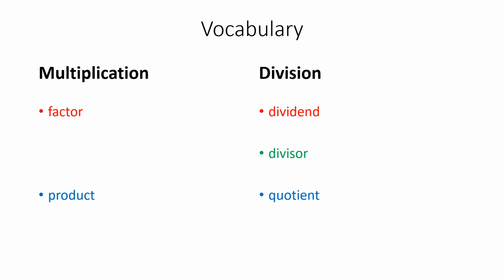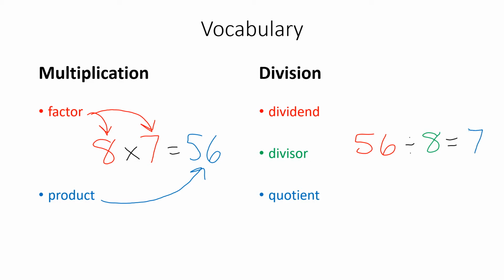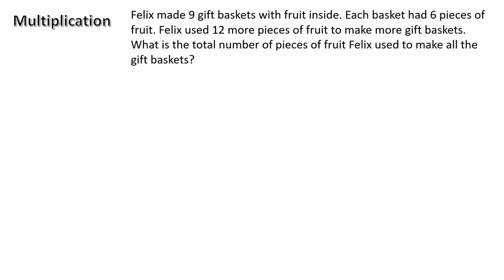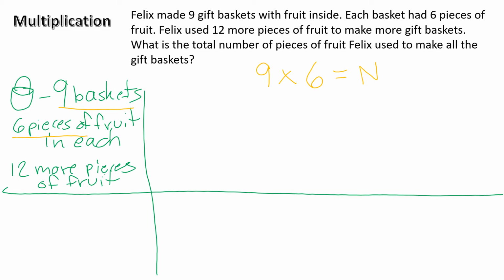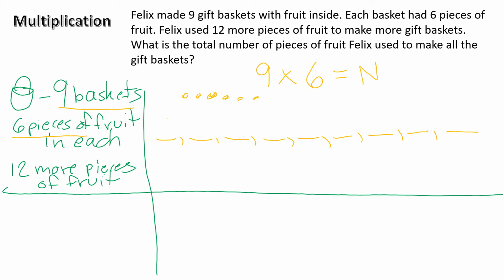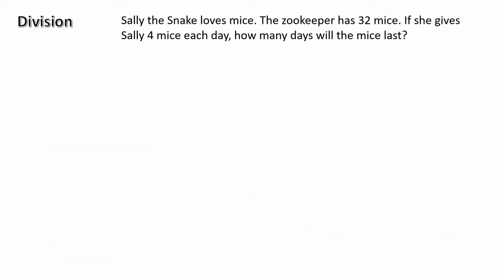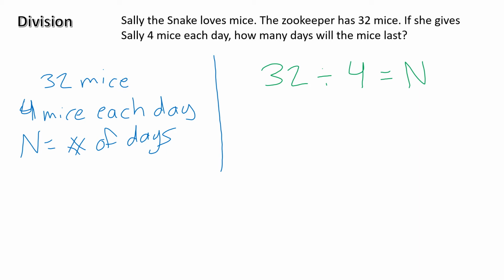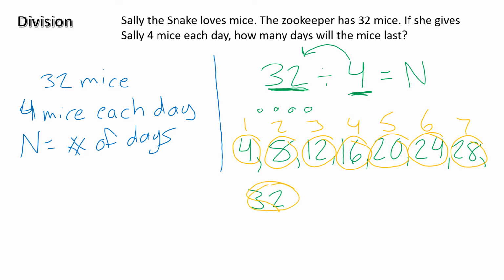Multiplication and Division Strategies Lesson